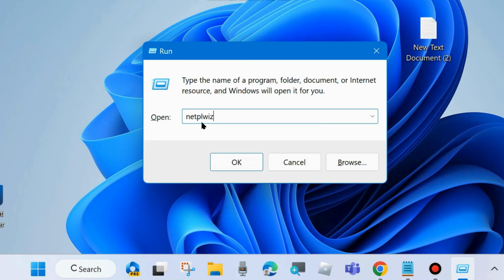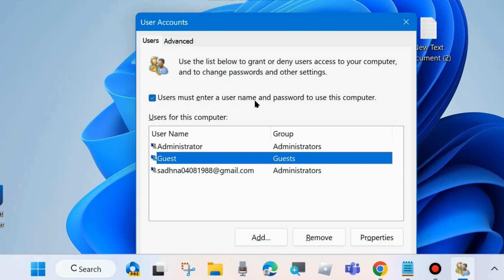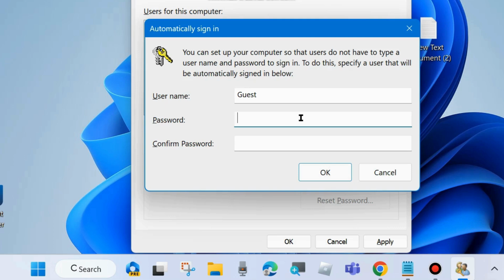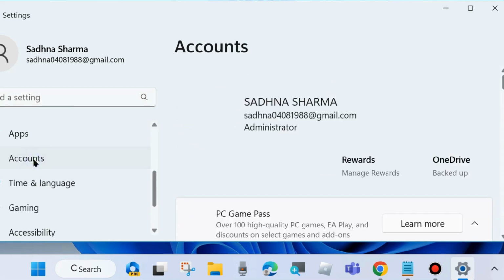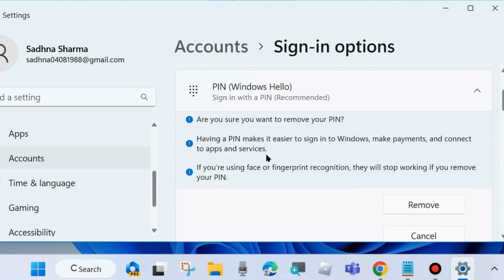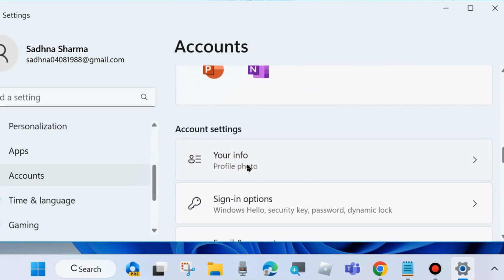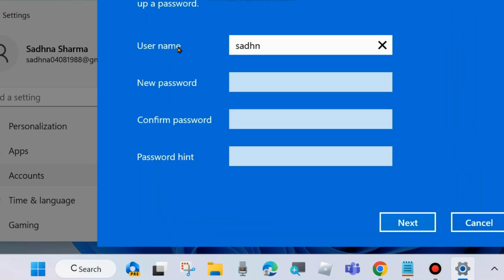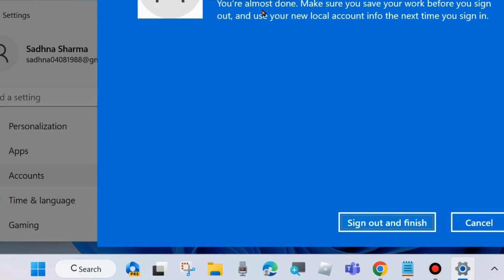Remove Sign-In Password on Windows 11/10 | Easy Step-by-Step Guide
Tired of entering your password every time you start your Windows 11 or Windows 10 PC?
This step-by-step tutorial shows you how to disable the login password and enable automatic sign-in, so you can boot directly to your desktop—no password required!